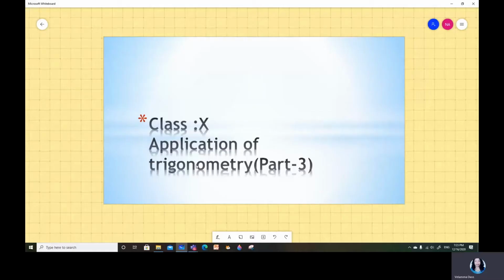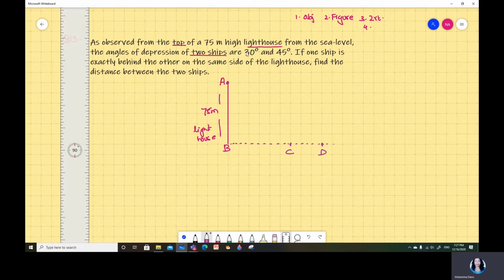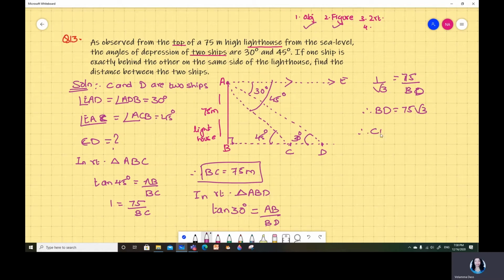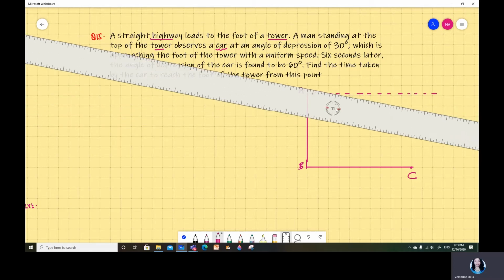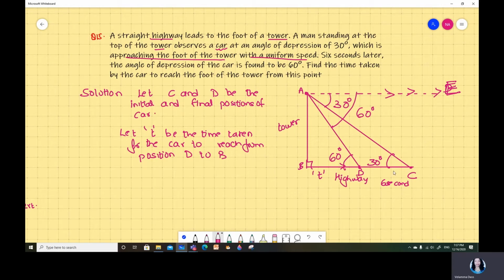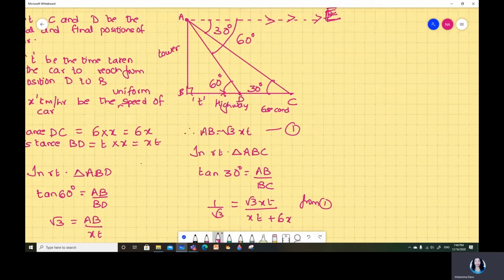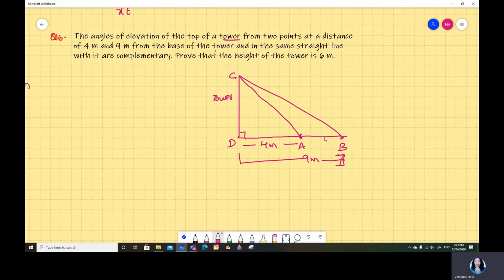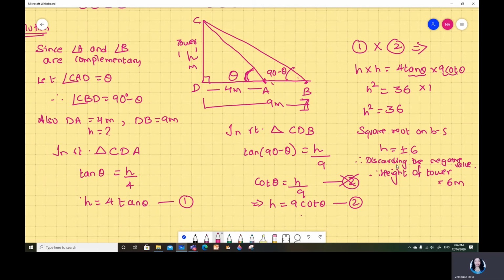CLASS X: APPLICATION OF TRIGONOMETRY {PART 3}